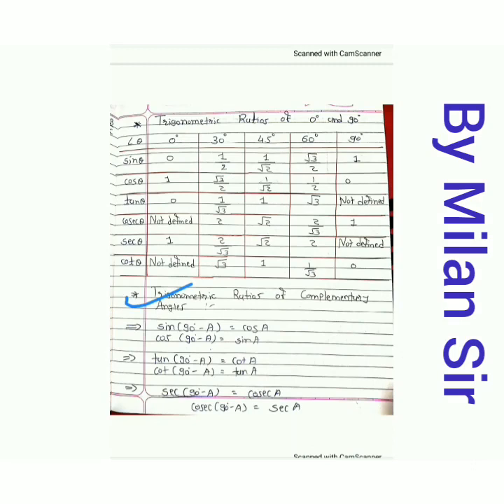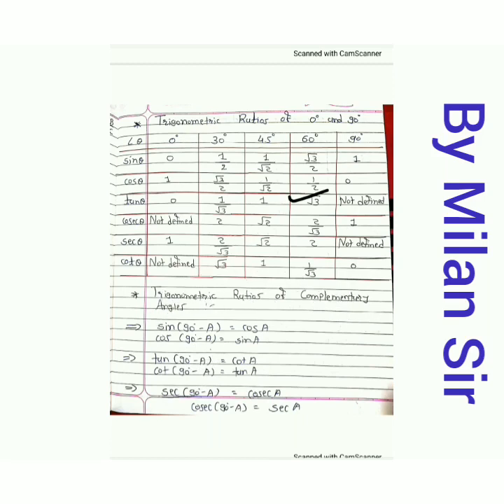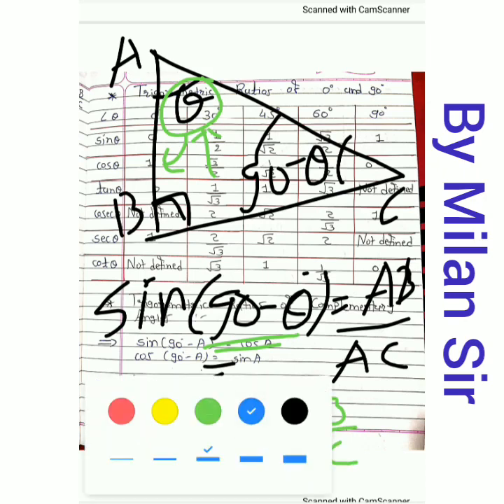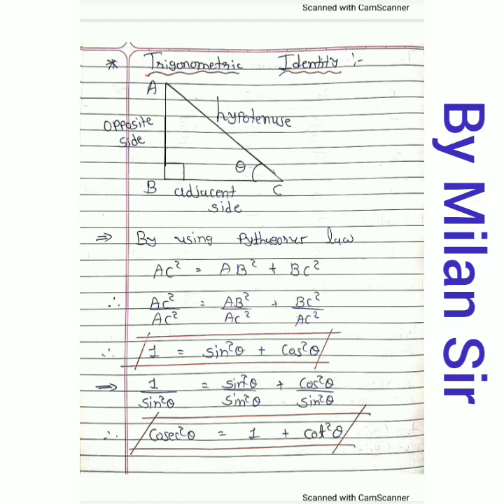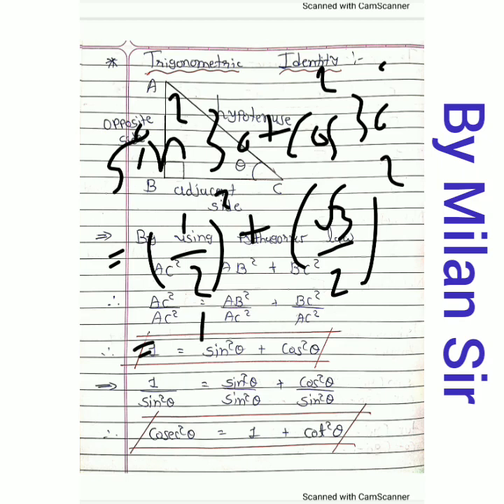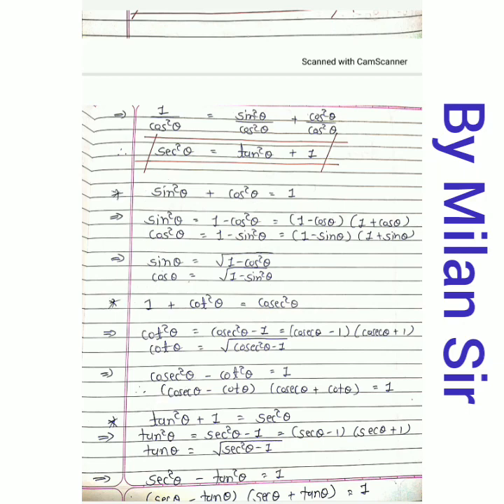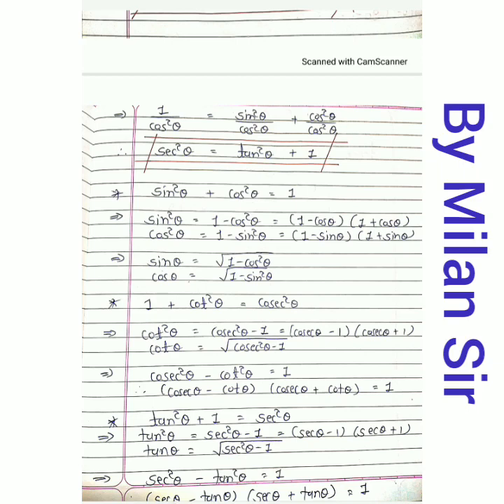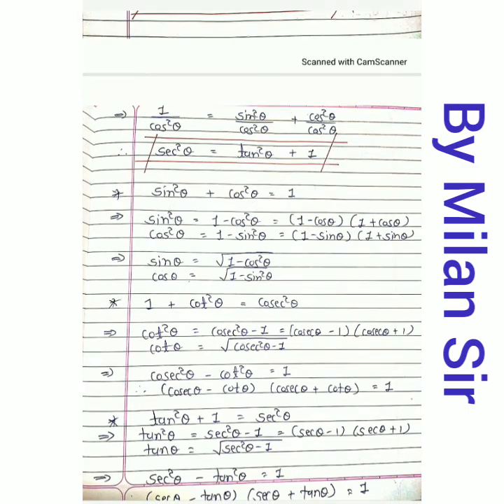INTRODUCTION TO TRIGONOMETRY || Theory Part -2 || NCERT Class 10 || Mathematics